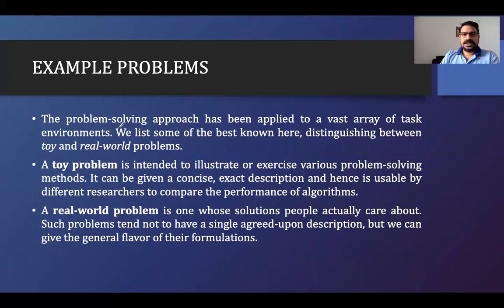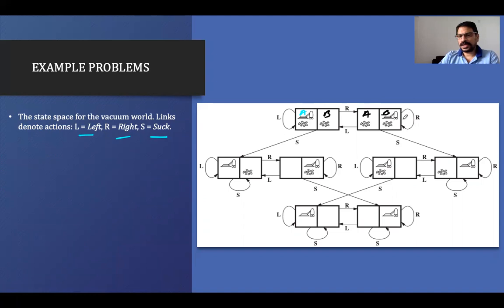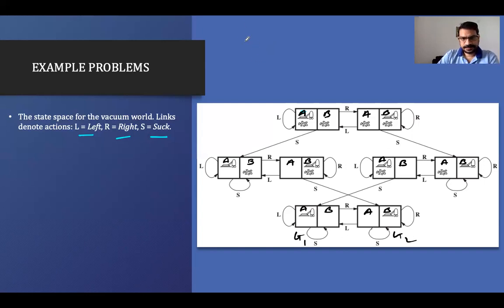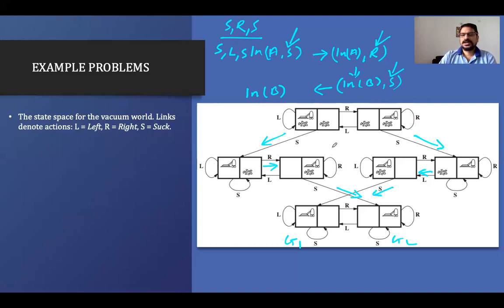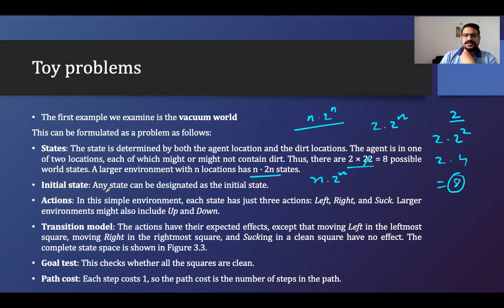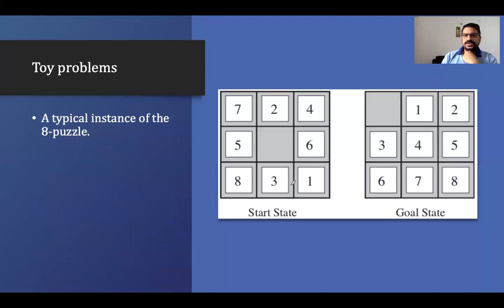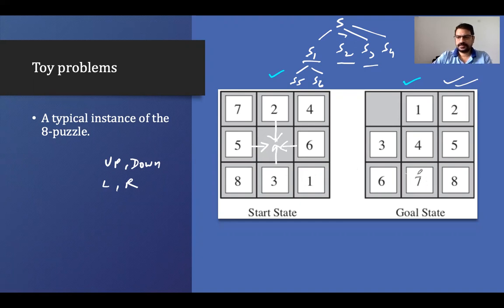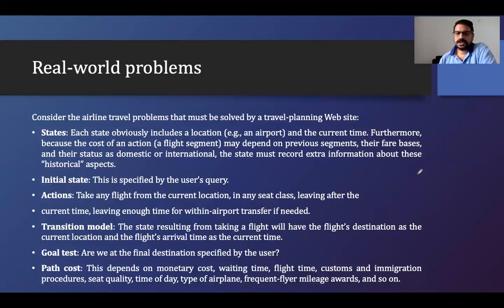Toy and Real world Problem | Example Problem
Toy and Real world Problem | Artificial Intelligence